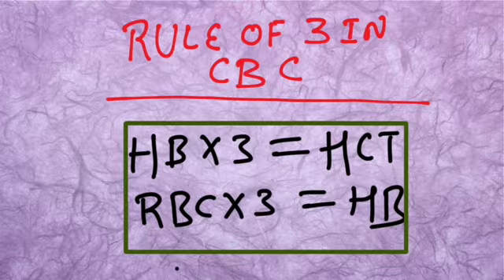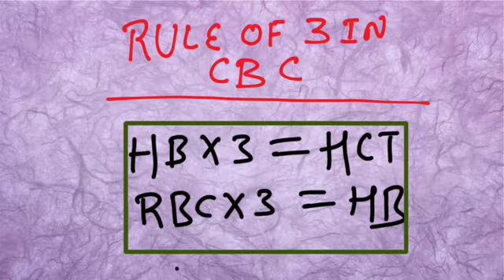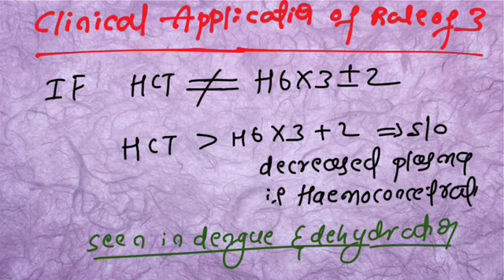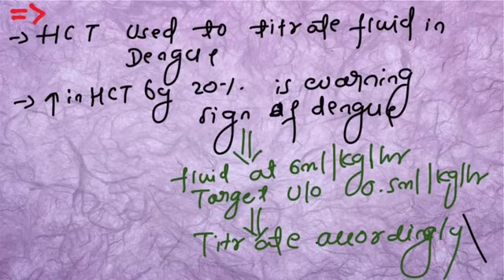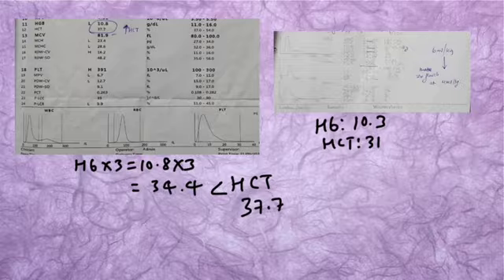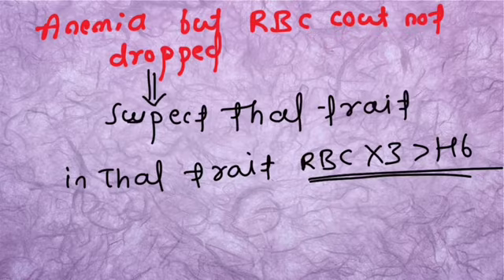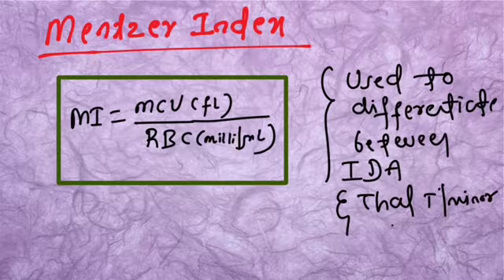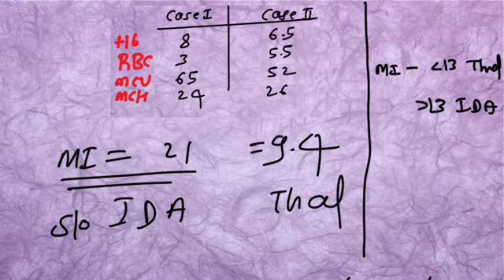Rule of 3 in CBC | Dr Manjunath Awadkhan | Awadkhan_Learns